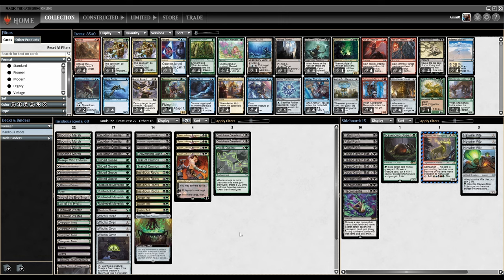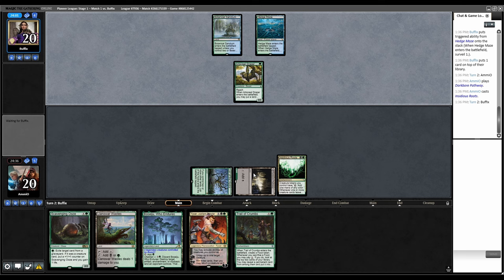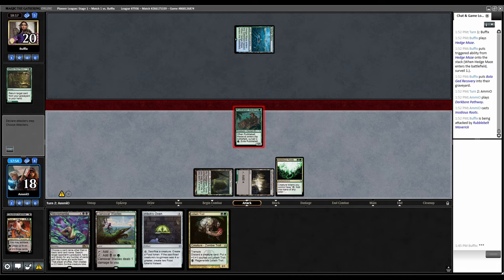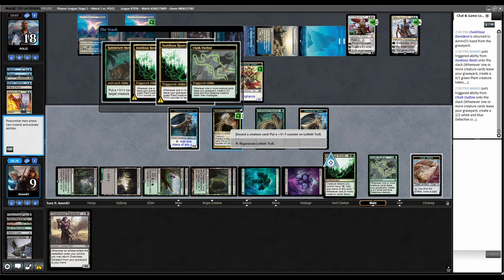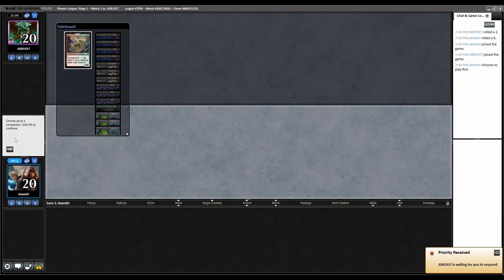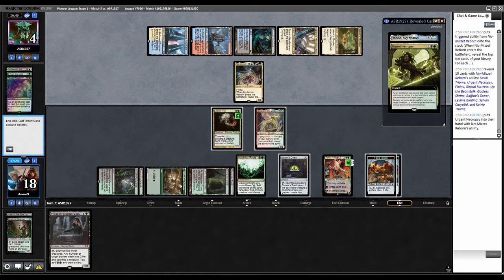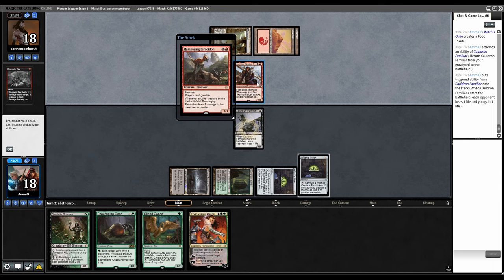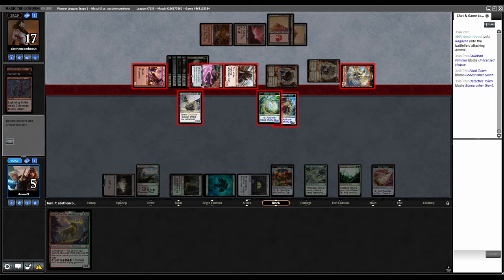Insidious Roots | Pioneer MTGO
0:00 Deck
6:38 Round 1
14:30 Round 2
26:29 Round 3
32:25 Round 4
38:27 Round 5
46:31 Conclusion